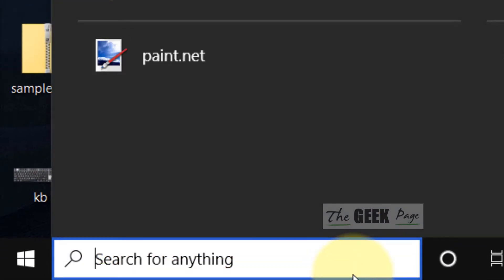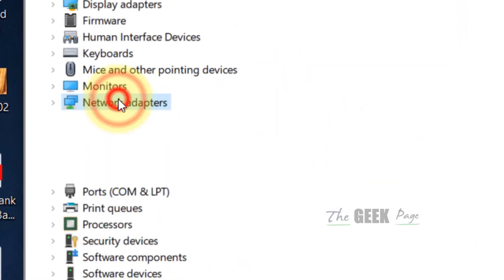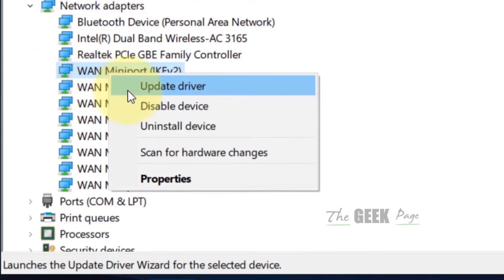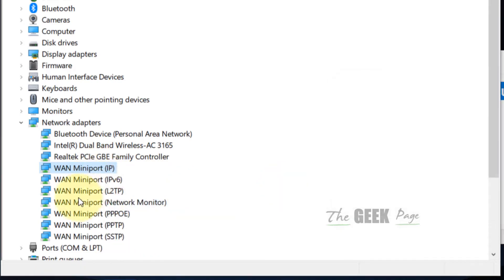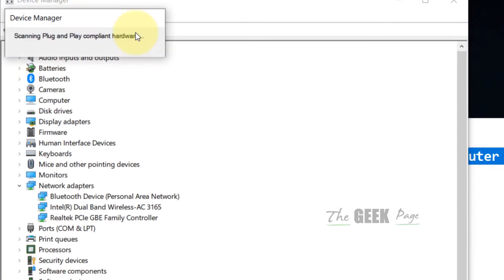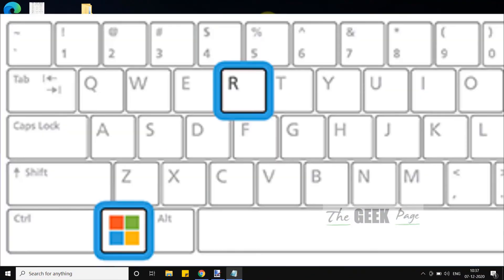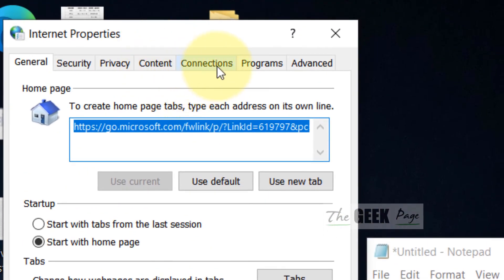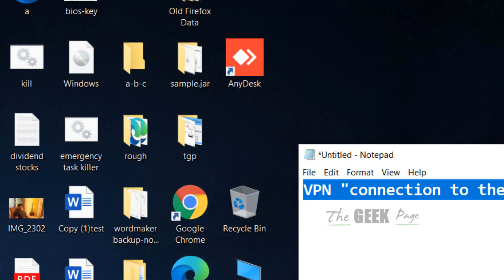Fix VPN connection to the remote computer could not be established